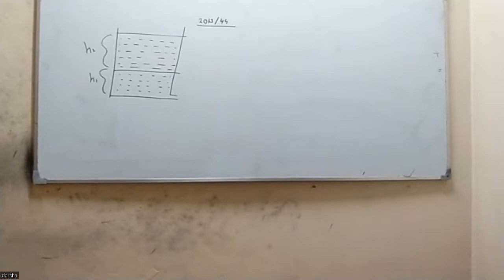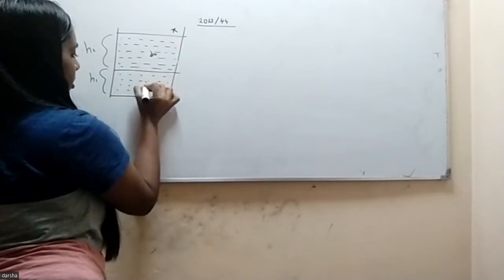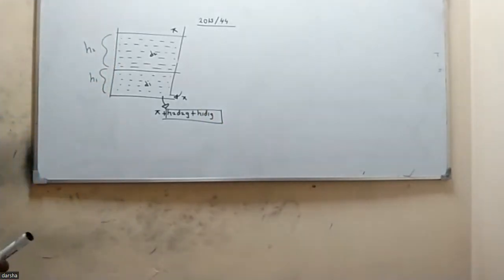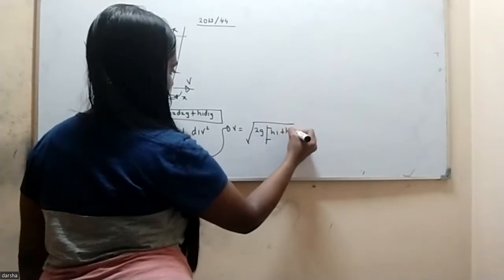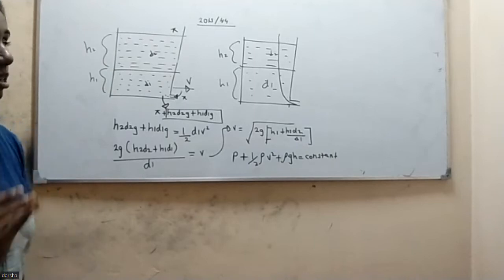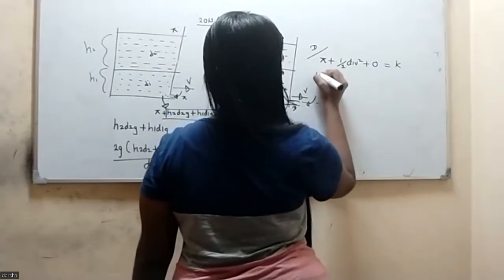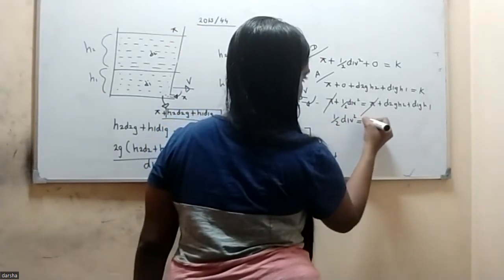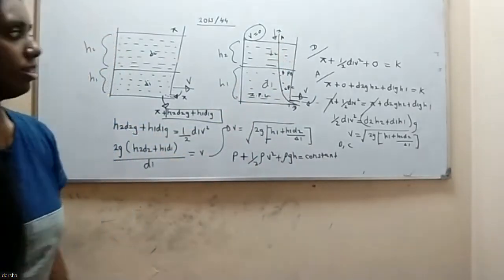physics mcqs theoretical and formula approach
darsha